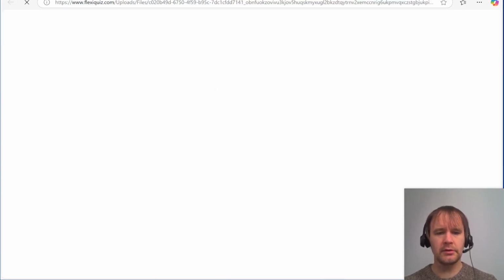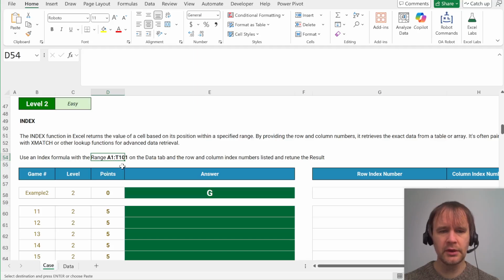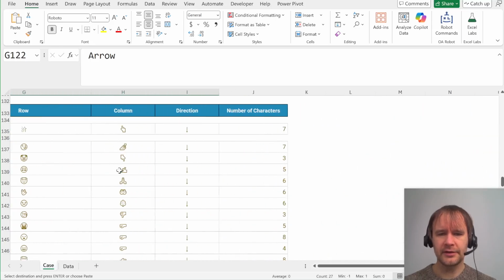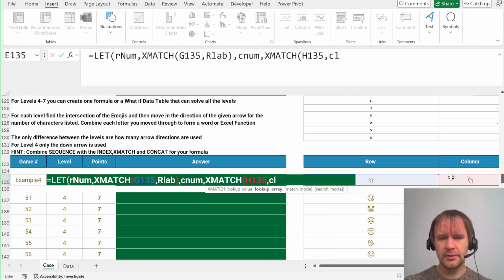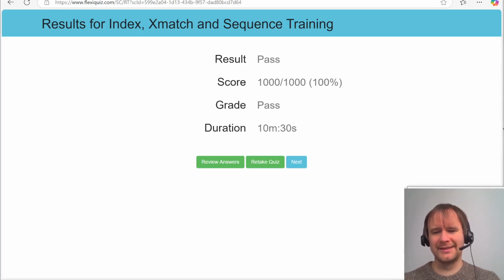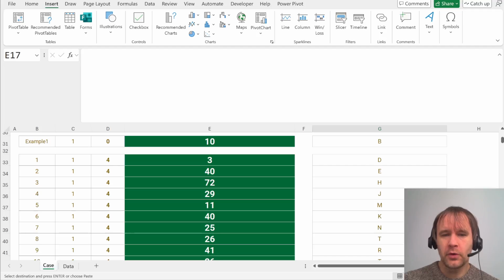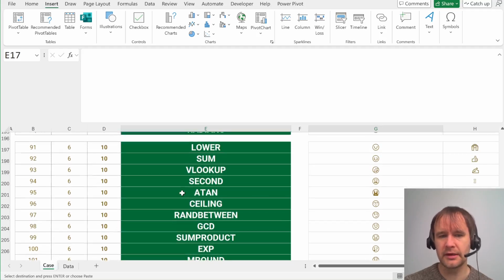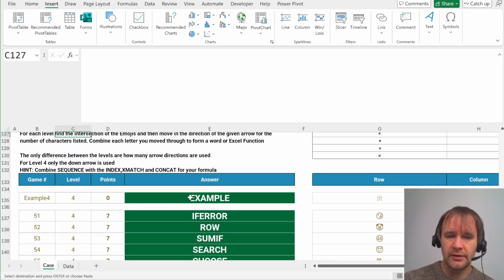Some tips for your first Excel esports challenge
Tomorrow is the first Excel esports challenge of the new year, round 1 of the Road to Las Vegas. After all the publicity about Vegas (have I mentioned we were in the New York Times?!) I'm hoping a lot more people will be trying it out for the first time, so today's video is a few tips for them, as well as a small case solve (the general advice starts about half way through).

The case: Harry Seiders, one of my favorite case creators, has made a small series of free training cases to help you learn some basic functions. The cases are also hosted on Flexiquiz, the same platform used for the competition, so it will give you a chance to get used to the format.

Today's video starts by walking through the fourth case, on INDEX and XMATCH - if you haven't tried it yet, I definitely recommend giving it a go before watching.

Harry's full collection includes cases on text functions, lookups, maps, and index / xmatch.

You should also follow Harry's channel here, where he has posted walkthroughs for each of the cases

Sections
00:00 Case solve
10:36 Tips for your first case